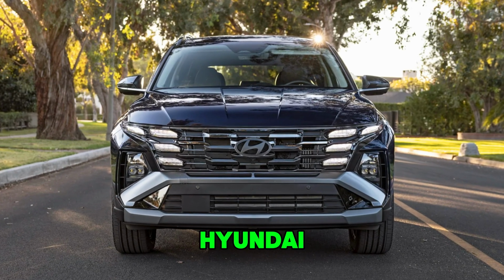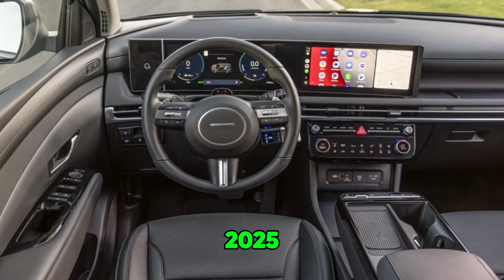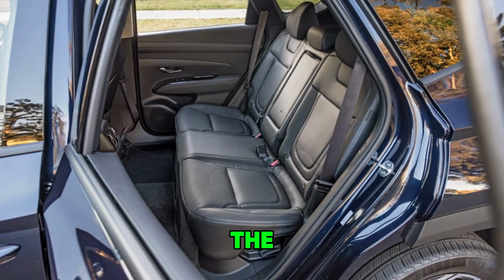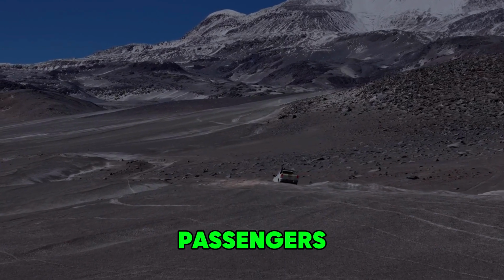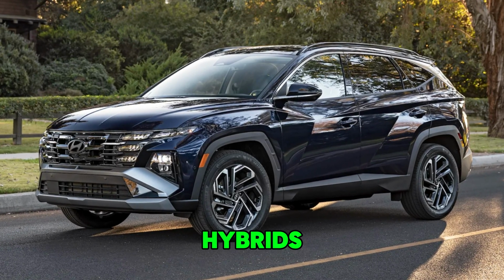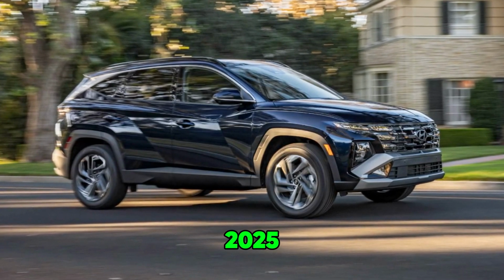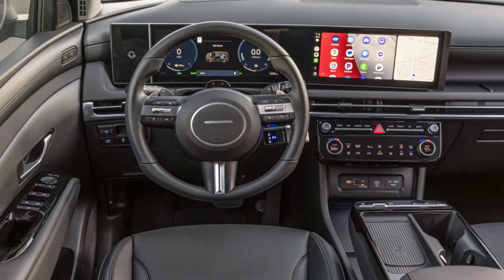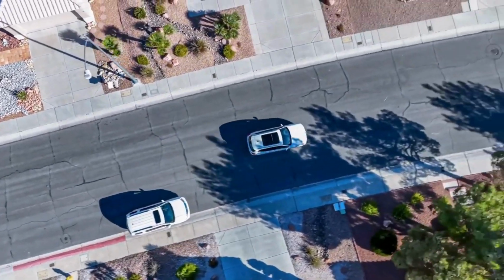2025 Hyundai Tucson Hybrid Limited: Is This The Best Combo of Power & Efficiency?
2025 Hyundai Tucson Hybrid Limited: Is This The Best Combo of Power & Efficiency?